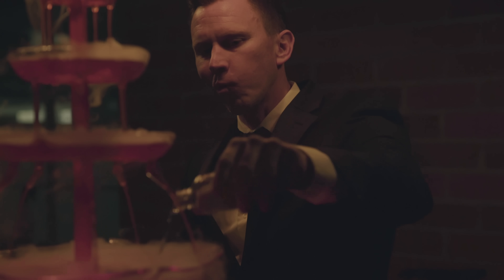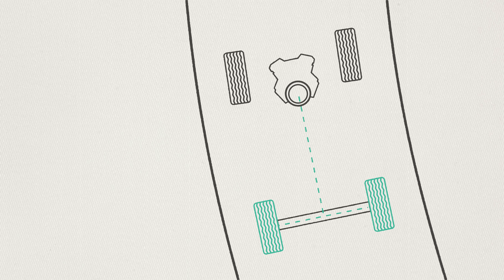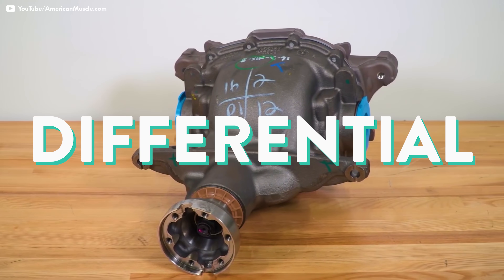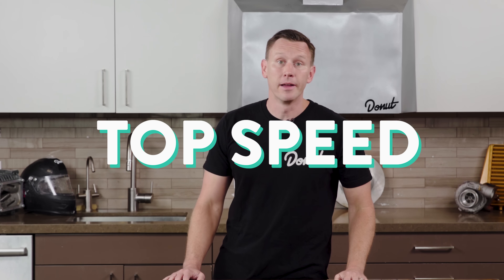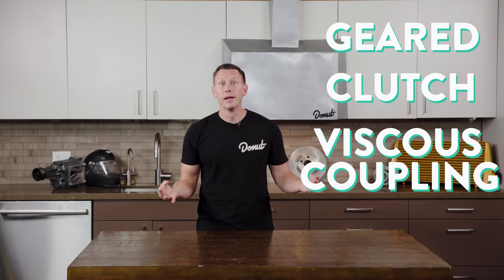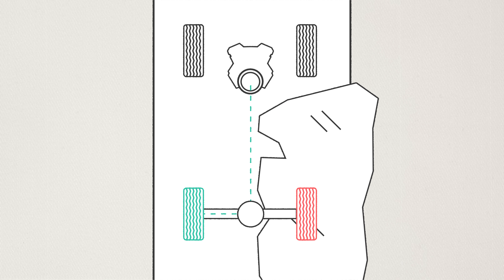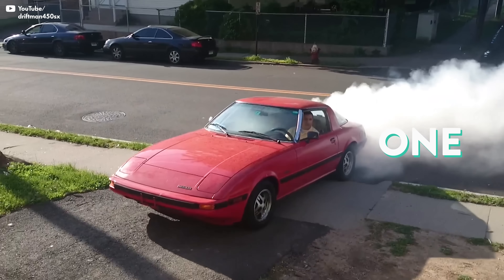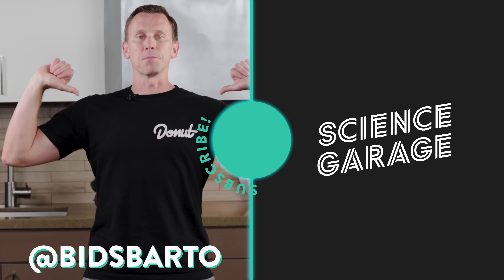DIFFERENTIALS | How They Work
The Differential is one of the most important parts of your car’s drivetrain. It ensures that power is equally distributed to the wheels, even around tight turns! So how does it work? Join Bart as he explains the complicated mechanics of Differentials